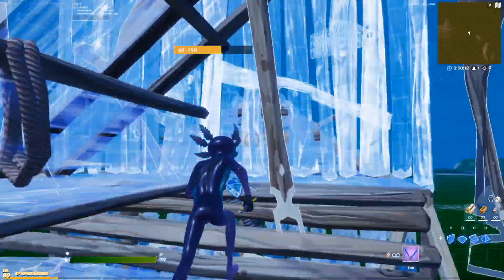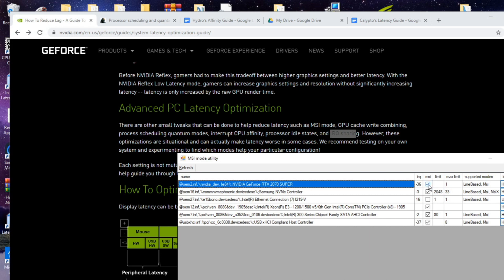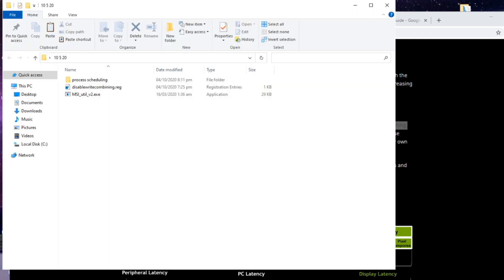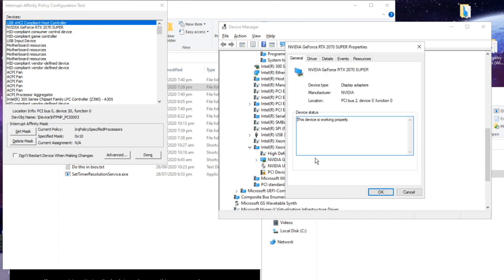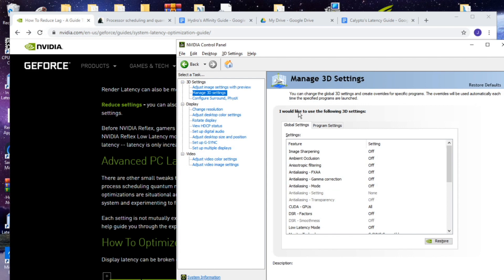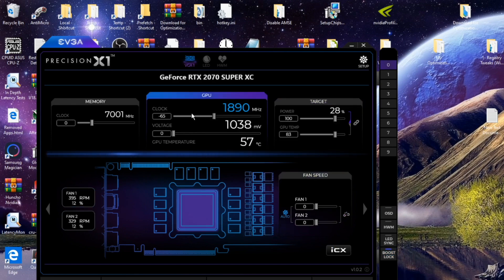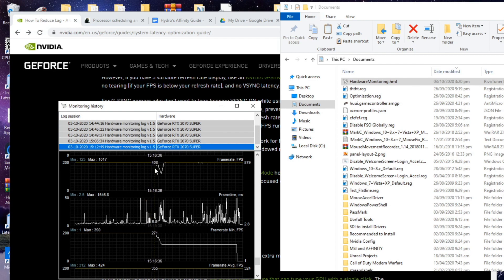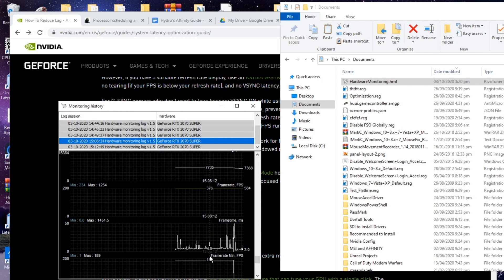How to Boost FPS, Lower Input Delay and Get Smooth Gameplay in Fortnite Chapter 2 Season 4 (Nvidia)